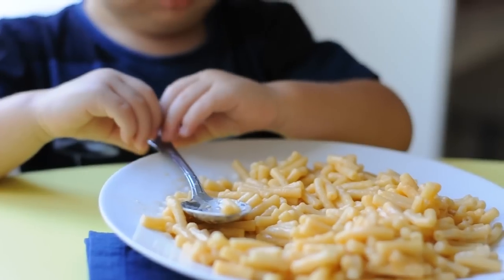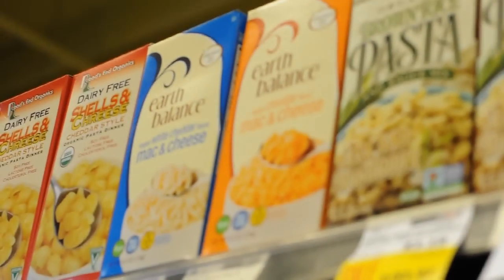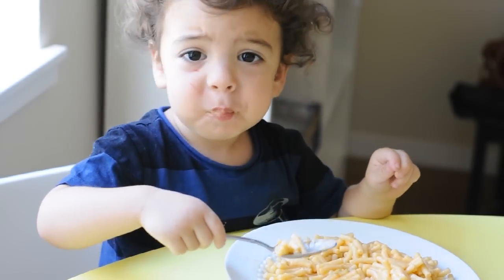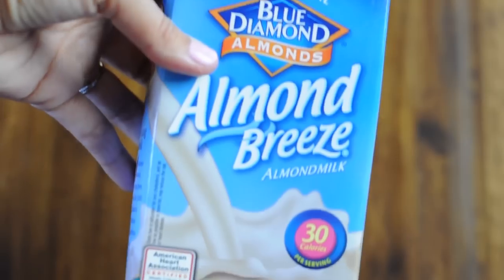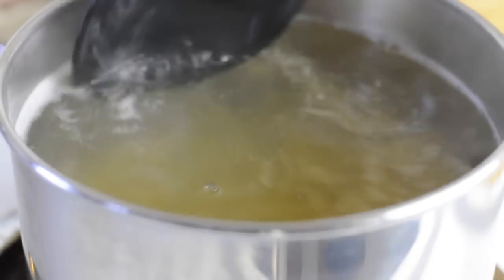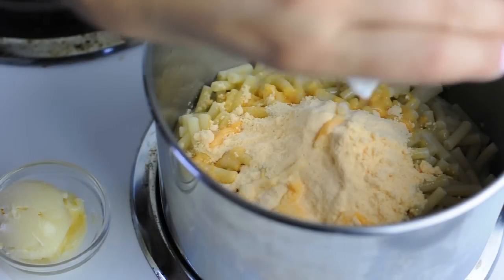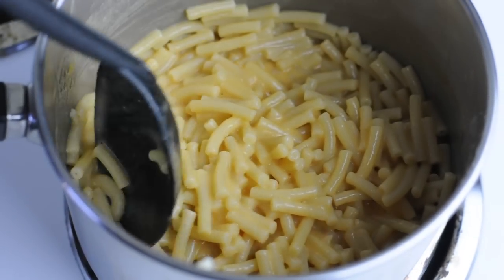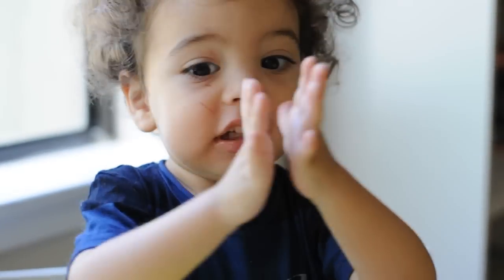Kids LOVE this Vegan Mac & Cheese!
This video is for all the lovers of vegan macaroni and cheese! Earth Balance recently cam out with shelf-stable boxed mac & cheese, and kids are loving it.